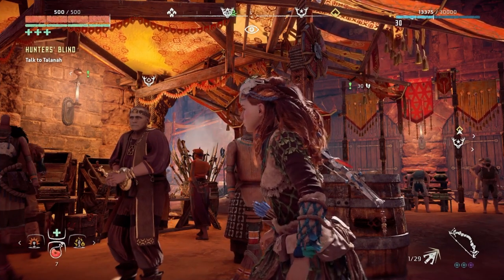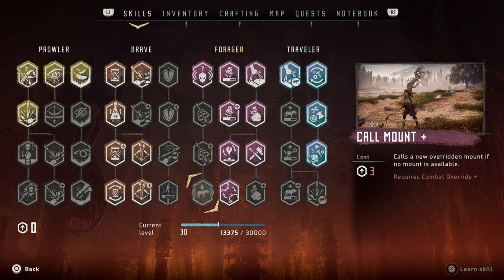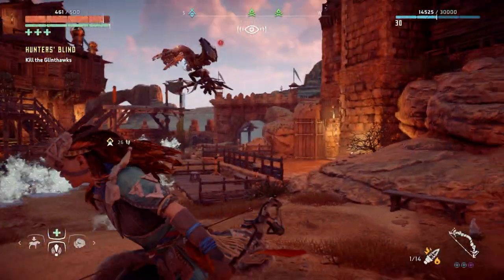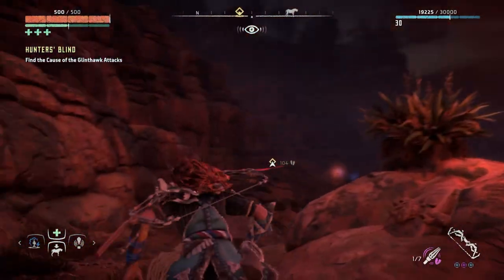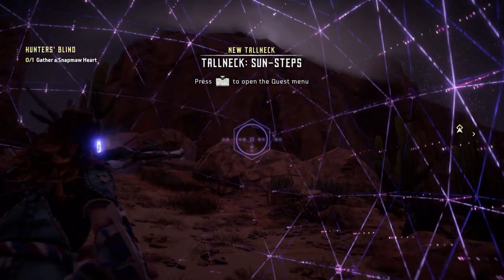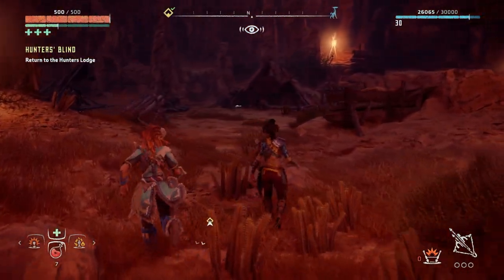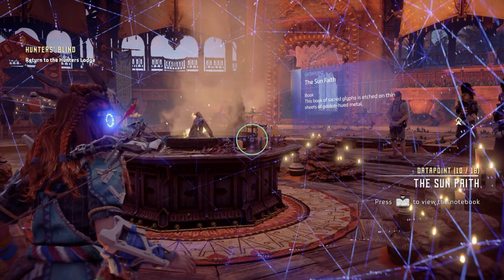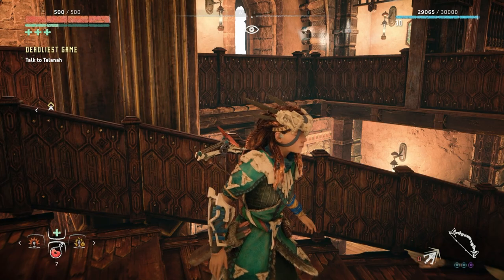Horizon Zero Dawn Let's Play ULTRA HARD Pt 31 Side Quest: Hunters' Blind | PS5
- Side Quest: Hunters' Blind

00:00:00 - Intro/Recap
00:02:03 - Side Quest: Hunters' Blind
00:02:53 - Talanah
00:04:08 - Gameplay
00:09:46 - Glinthawks | Lonesome Rock
00:13:15 - Talanah
00:13:43 - Gameplay
00:19:00 - Snapmaw Carcasses
00:21:20 - Vashad
00:23:50 - Snapmaw Hunt | Gameplay
00:28:35 - Vashad
00:29:01 - Talanah
00:30:32 - Mournful Namman
00:35:07 - Scanned Glyphs: The Sun Faith (SKIP ahead if you want to)
00:38:53 - Ahsis and Talanah
00:40:45 - Wrap Up/Outro